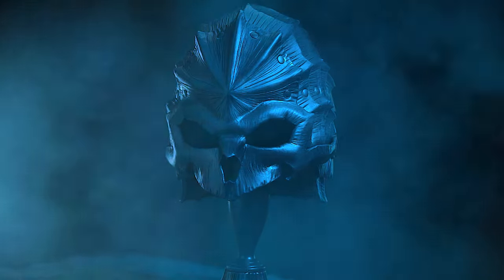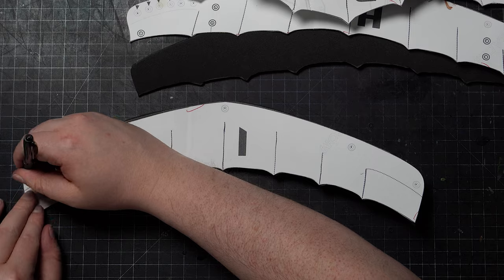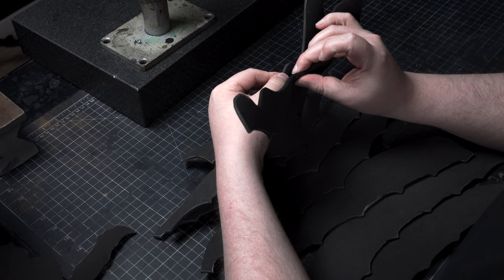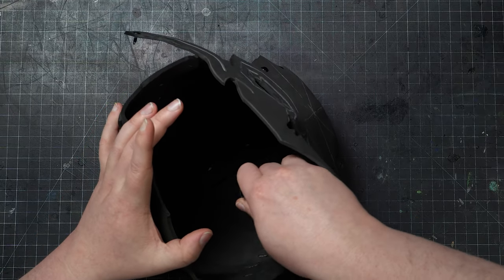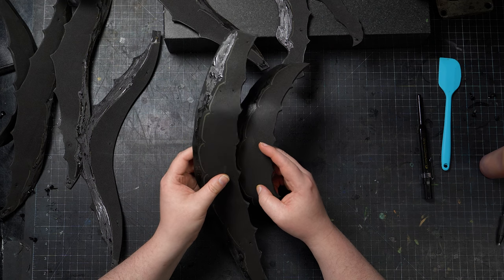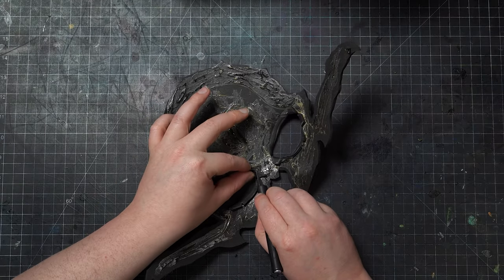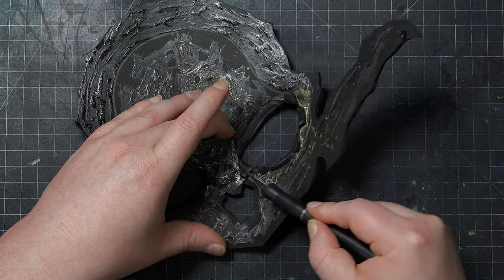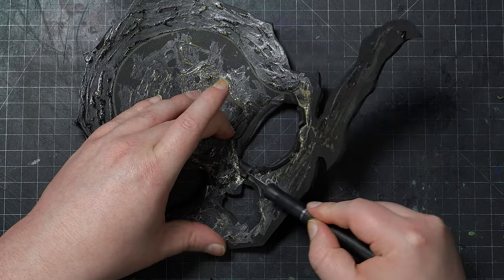How To Make A Foam Helmet From Berserk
Join us for a step-by-step tutorial on creating a foam helmet inspired by Berserk manga. Our clear instructions and patterns will guide you through the process, from cutting and shaping to painting and finishing. Whether you're a seasoned cosplayer or a novice, this DIY tutorial is perfect for adding to your collection. Let's create together!